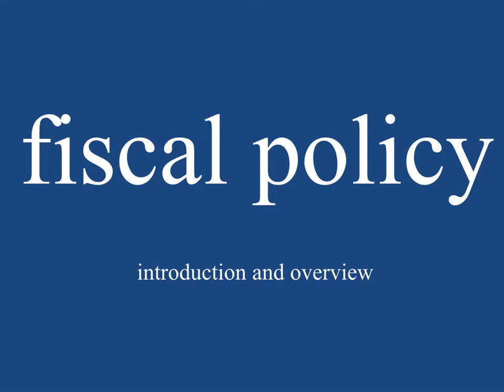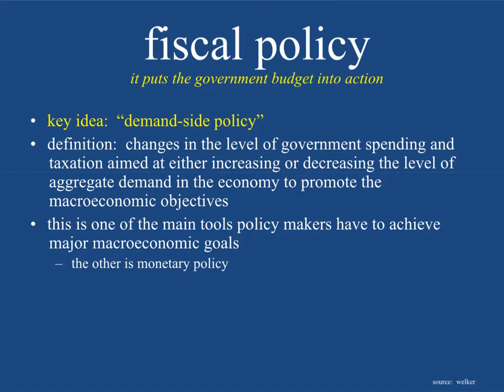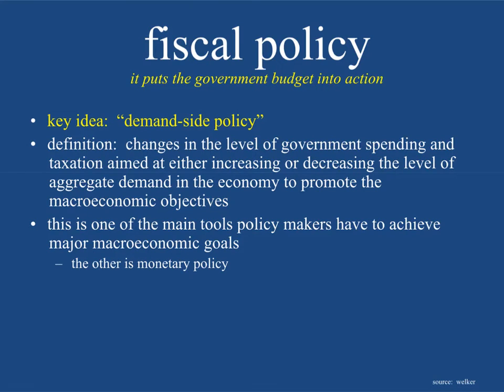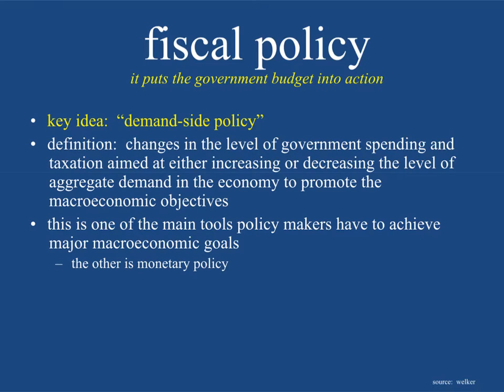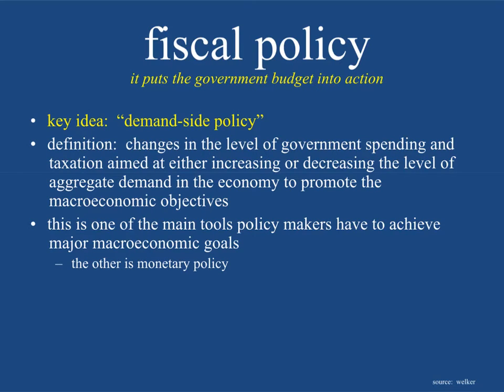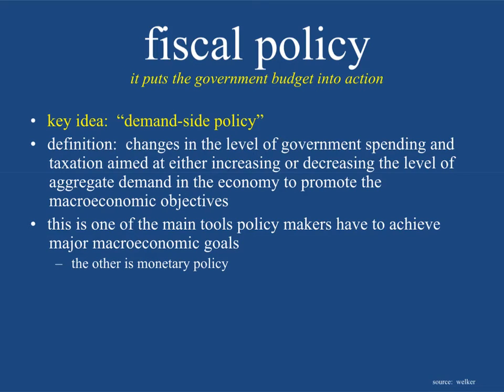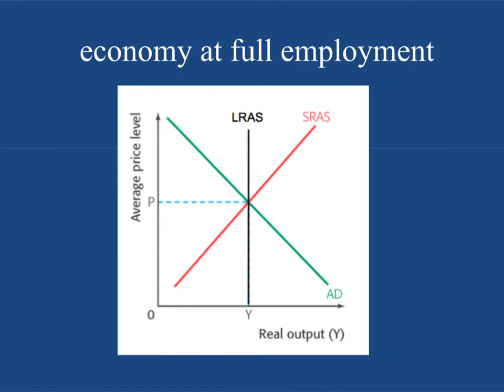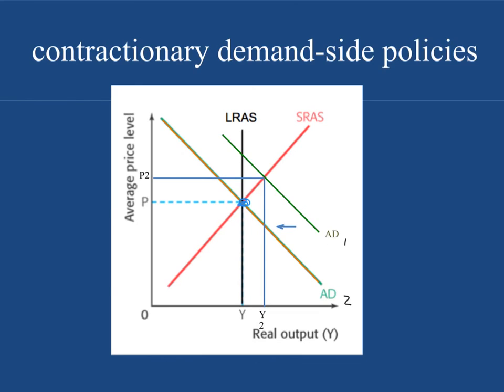Fiscal Policy | Introduction and Overview | IB Macroeconomics